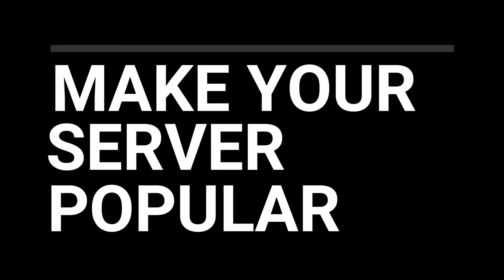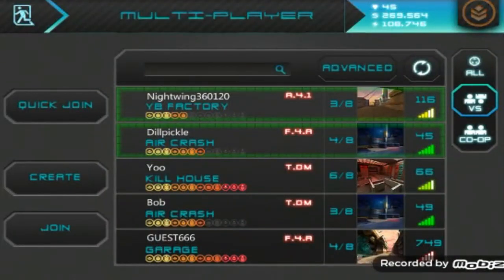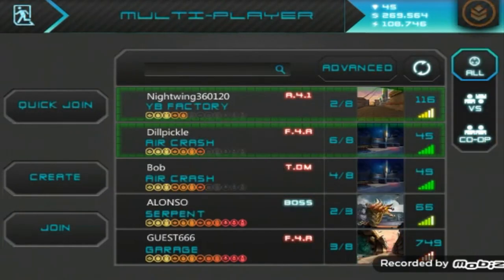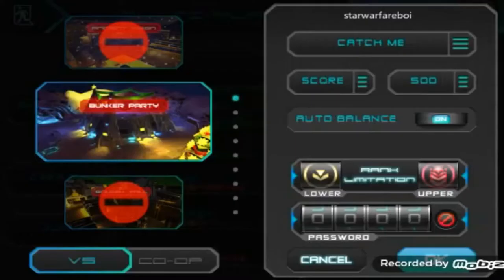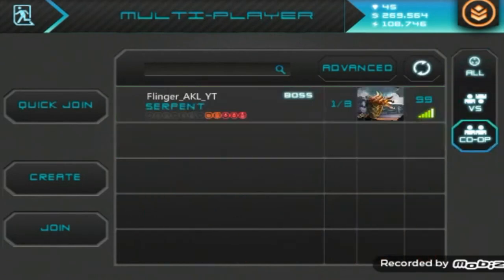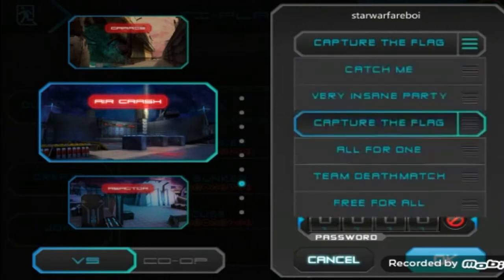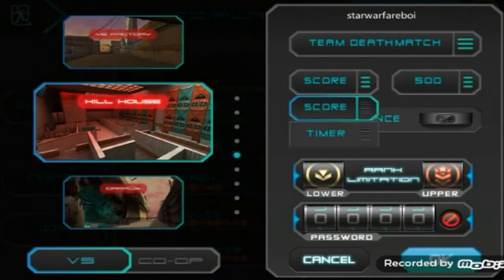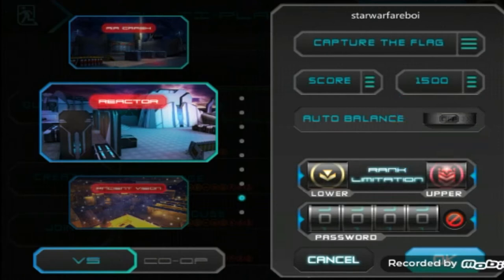Star Warfare - How To Make A Server Popular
In this video, you will learn all of my best tips and tricks for maximizing your success in creating servers that become popular and have eight players. Note that no method of server making is generated to fill your server. You can be following my advice and still get no players to join. My tips and tricks are just for increasing the likelihood of  making servers popular.

Thanks for these people being in my video

Ant_55
Mew ll
zech
wasp
skode
humid szn

Join the Star Warfare discord server.